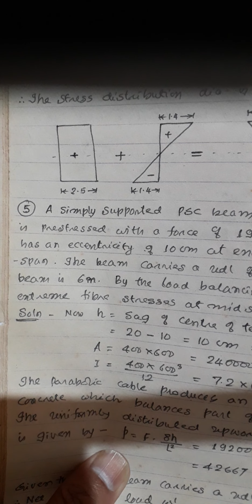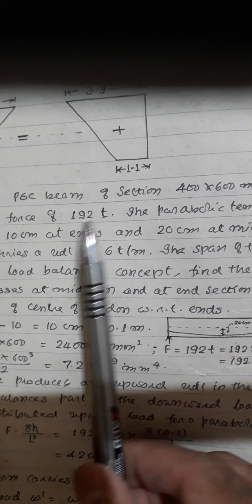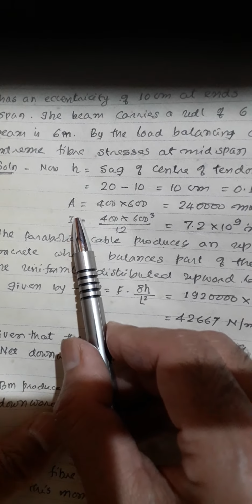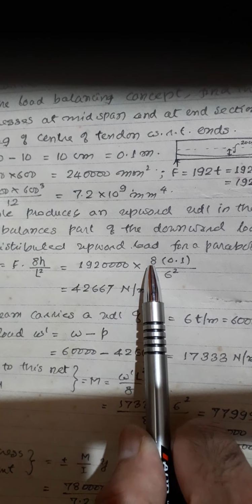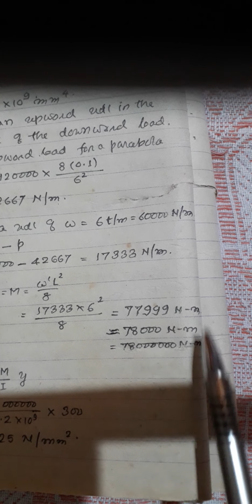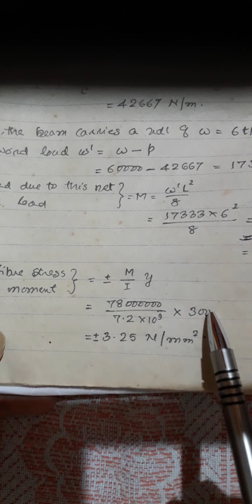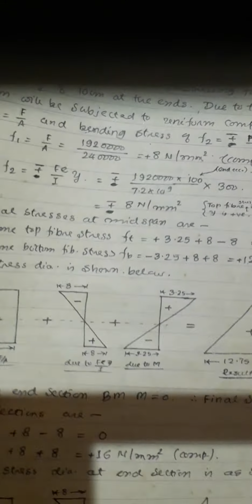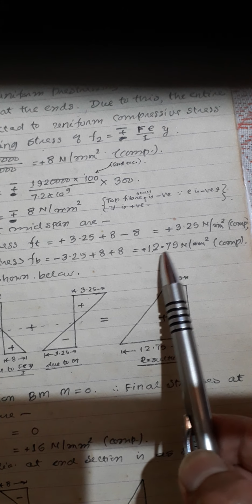GEC HAVERI PSC 24